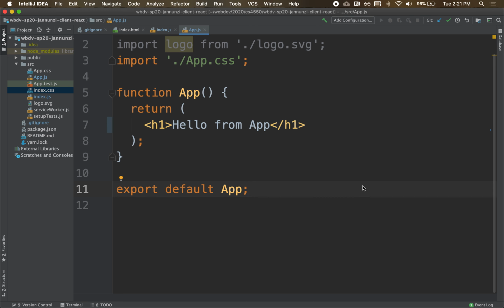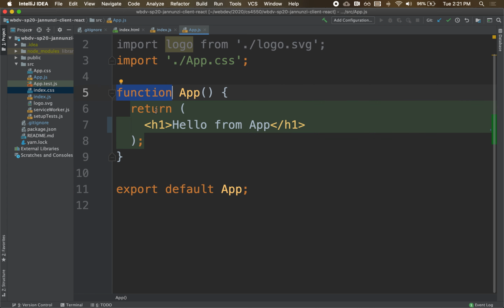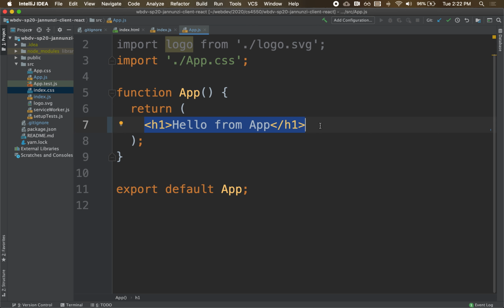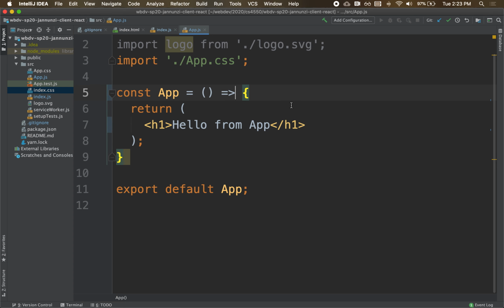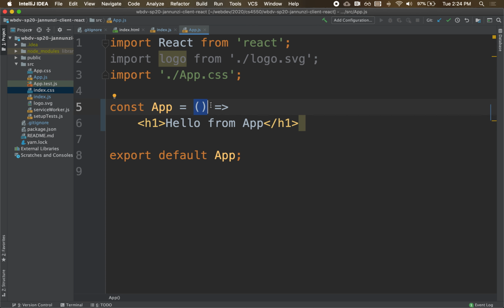Implementing the Top Level React JS Component App Component cs4550 w4 1 4040